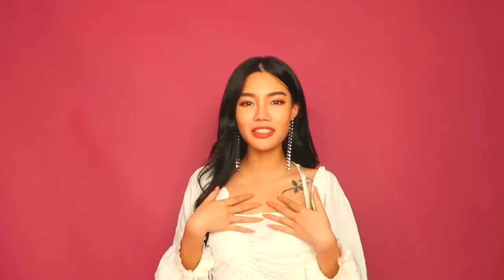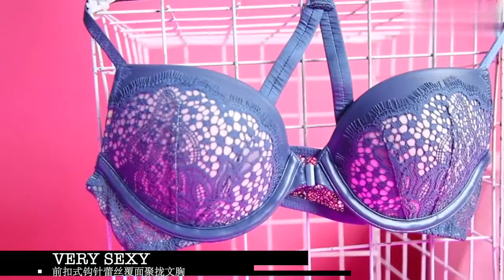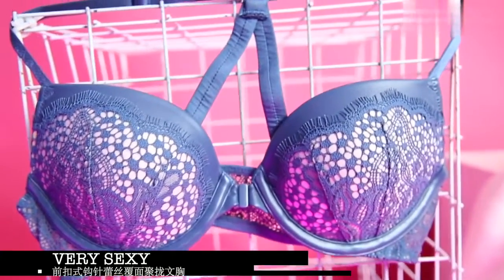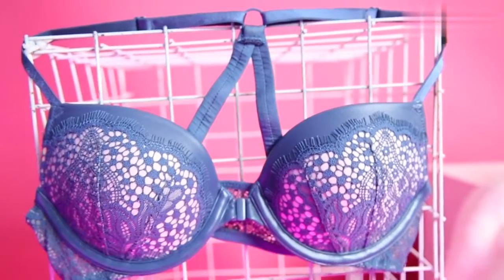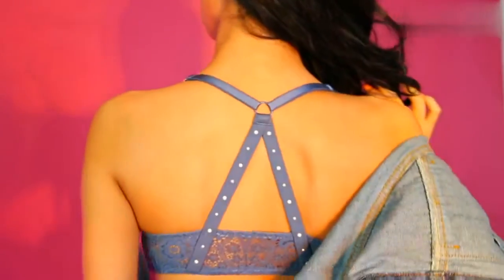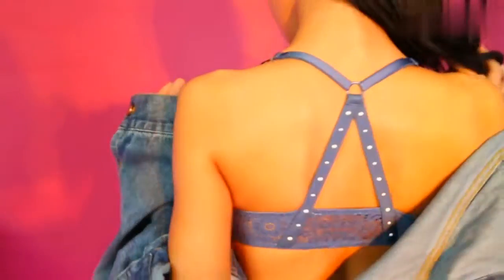維密超全開箱上身示範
變身90年代亞洲第一天後歌姬

發燒車載CD
奔馳車載經典麗音 全粵語女聲極品人聲發燒車載CD
粵語發燒極品天籁磁性女聲天碟
絕美天籁一定是特別的緣分金碟
絕美天籁7.1聲道車載頂級女聲試音金碟
2019輕音樂BMW車載HiFi至尊女聲發燒天碟

Best Sellers in Clothing, Shoes & Jewelry
Best Sellers in Sports & Outdoors
Best Sellers in Kitchen & Dining
Best Sellers in Toys & Games

我在使用的影片拍攝器材

*--* If my MV infringes your copyrights, please kindly pm me and I'll immediately delete it. I beg you not to file any complaints directly to Youtube since it would cause my channel to be closed. Thank you for your kind understanding and I sincerely apologize for any inconvenience caused.
如若我的視頻有任何侵犯版權的地方，請留言告知，我會第一時間刪除。懇請您不要向 Youtube 投訴，免致頻道被關閉，並對我無意中侵犯版權的行為謹此致萬分歉意，謝謝合作.-